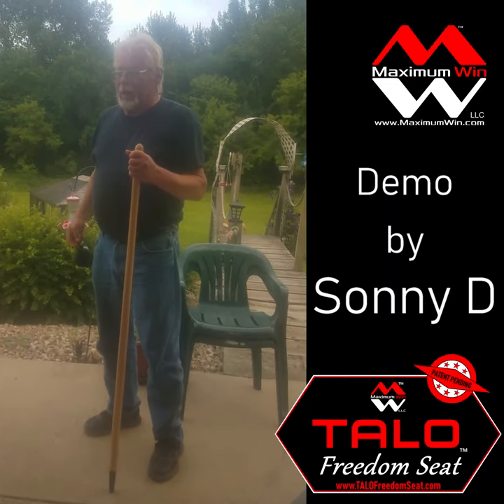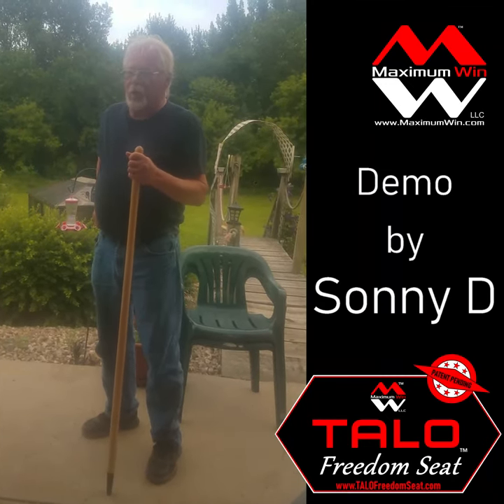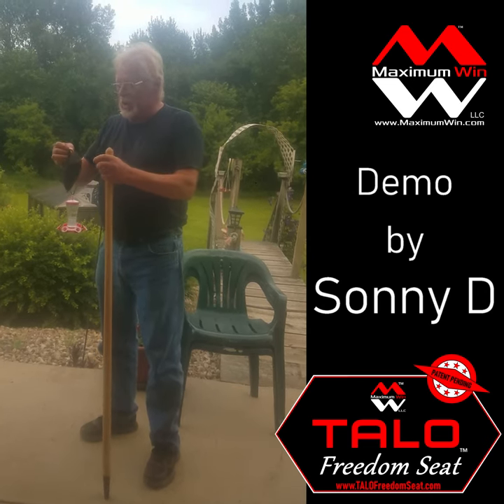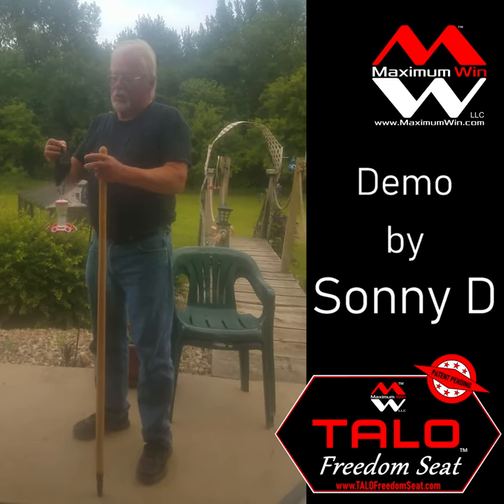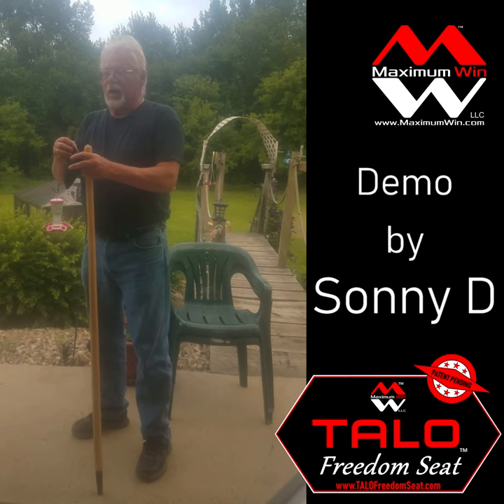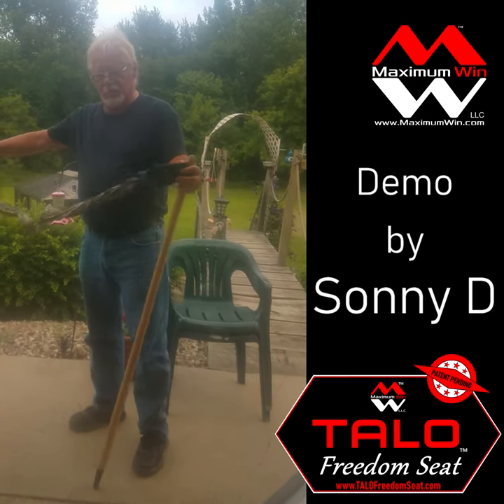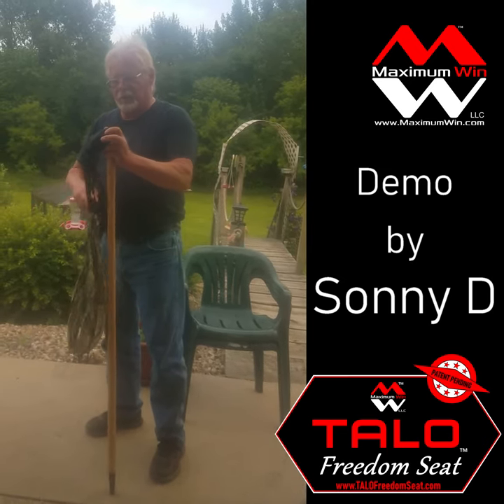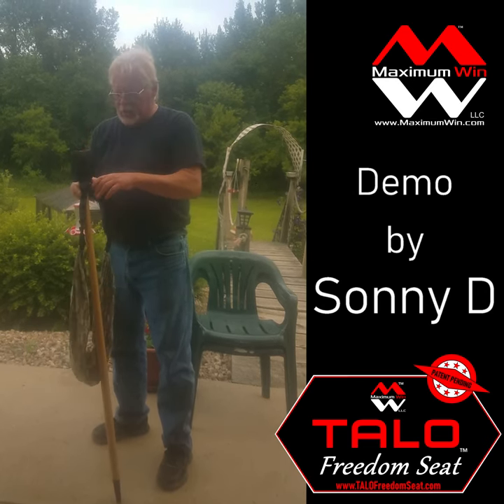SonnyDHow2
TALO Freedom Seat, so small and light you could forget you had it it your pack or pocket until you wanted it. The Ultra-Light, Ultra-Strong, Ultra-Easy-to-Use just about anywhere, multi-tool seat accessory for walking sticks and hiking/trekking poles.